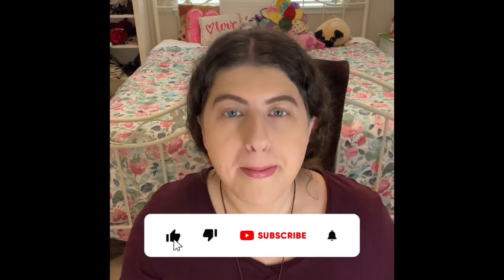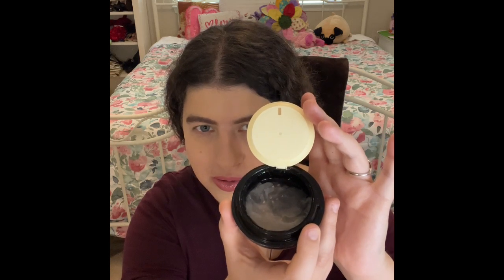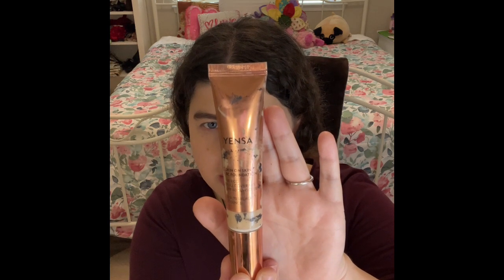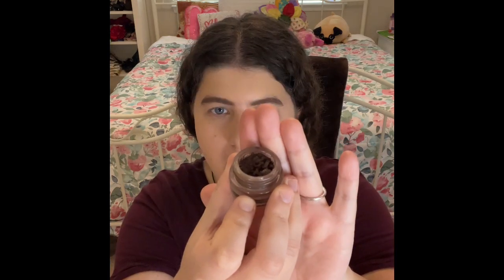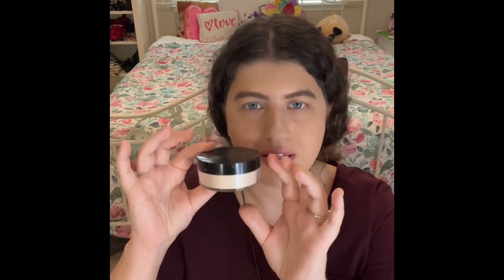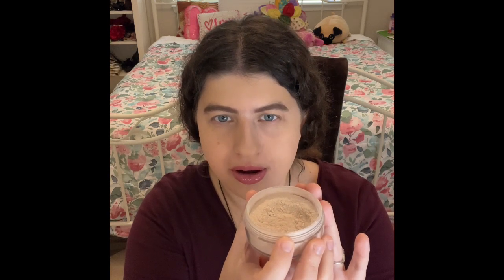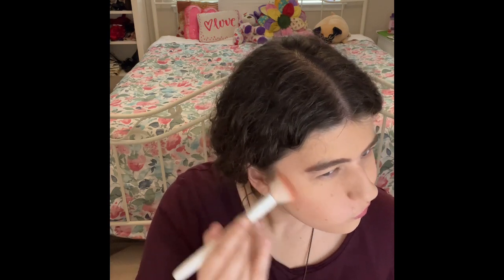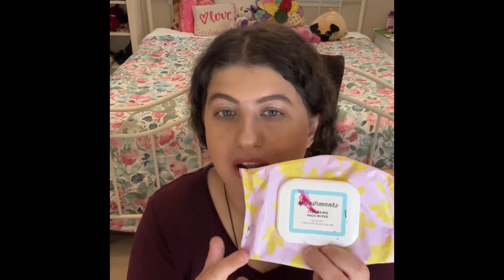My 8th soft full bridesmaid fresh and glowy makeup tourial 2024